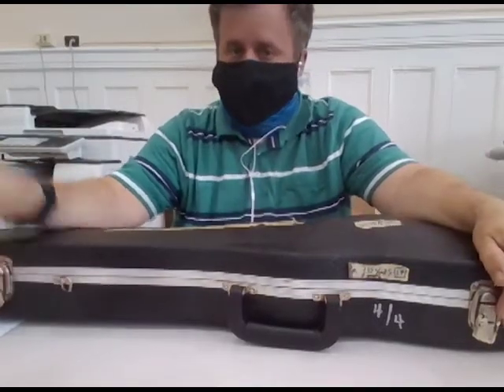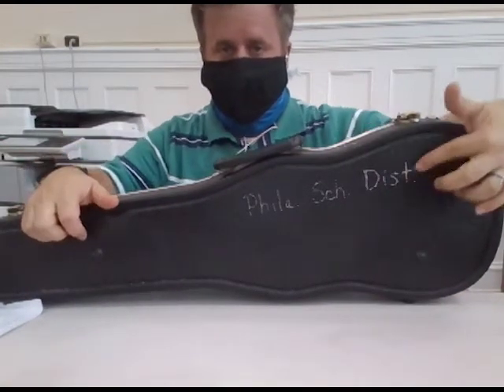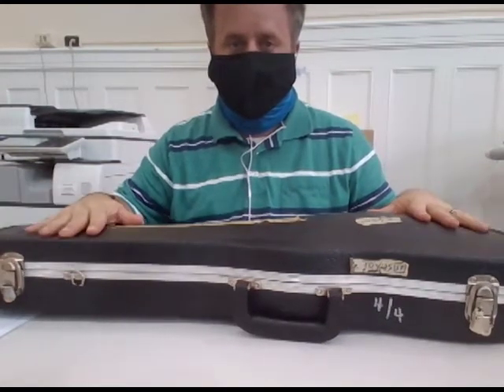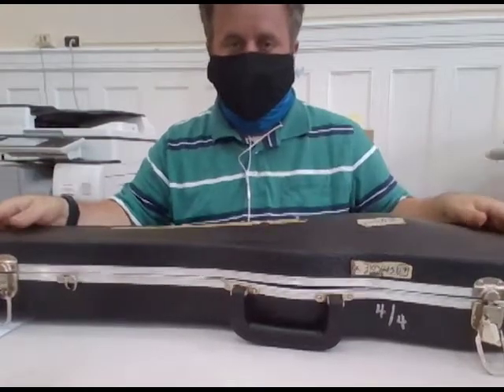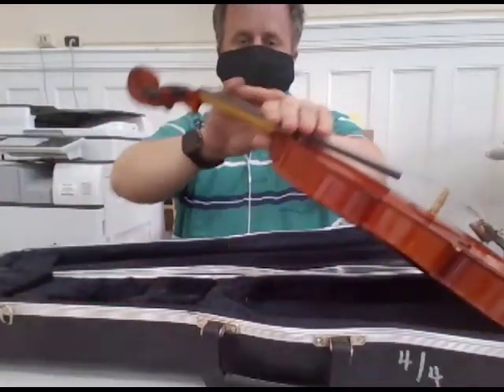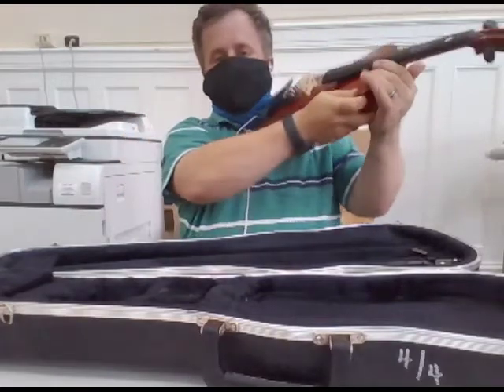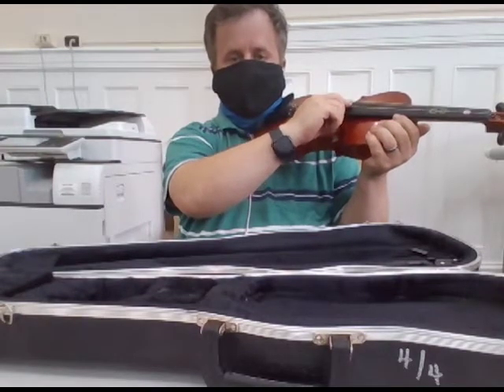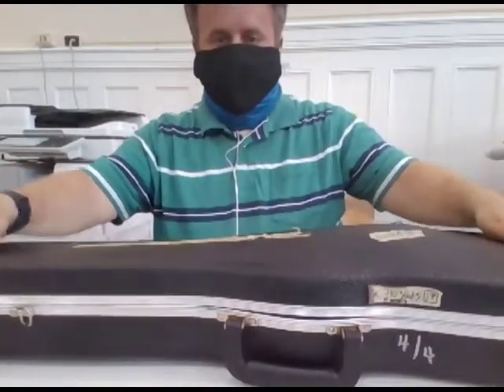Getting your violin ready to play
Step by step instruction on how to get your instrument ready to play.